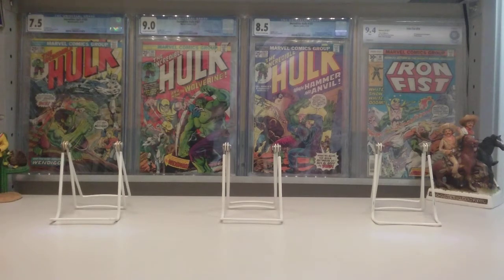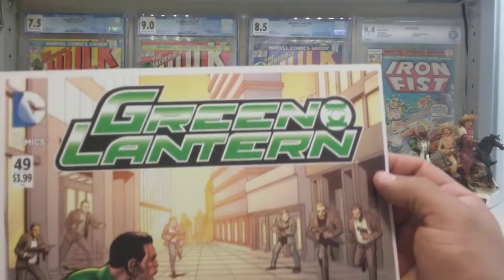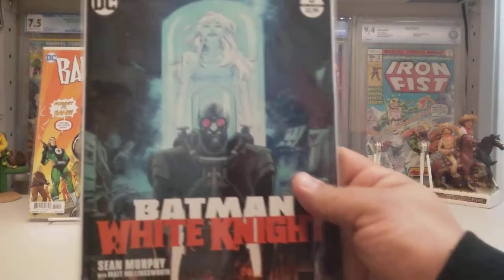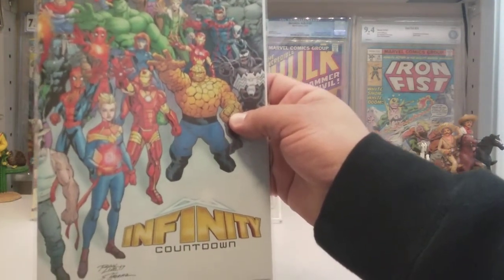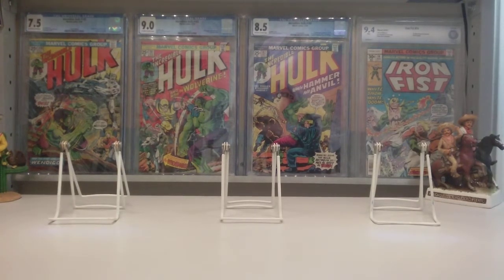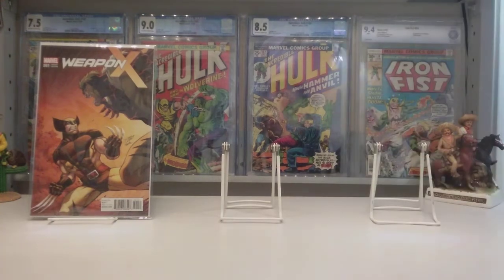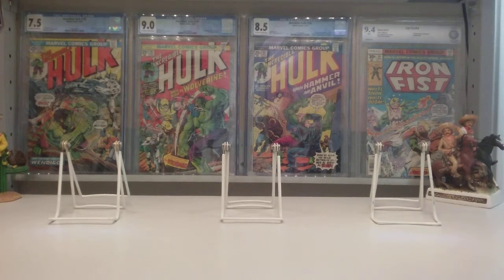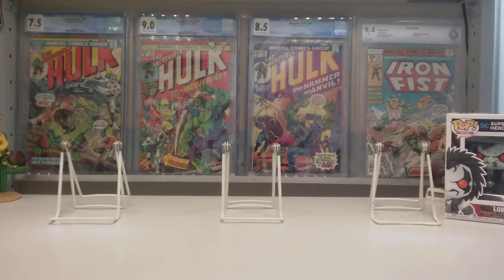Small Haul, AOK's, CBCS, & THANK YOU'S!!!!